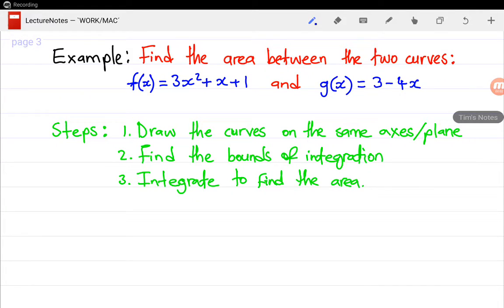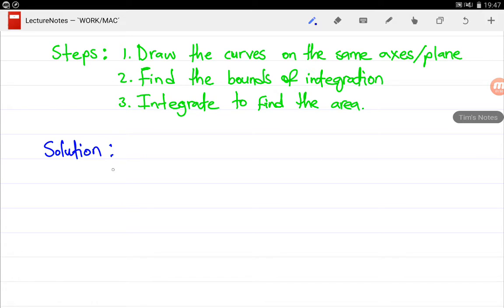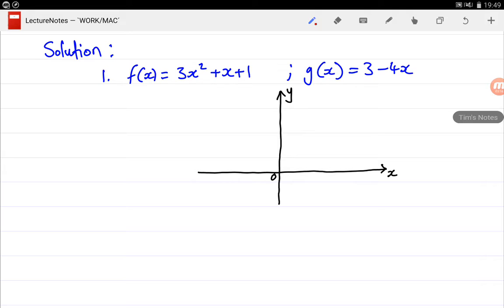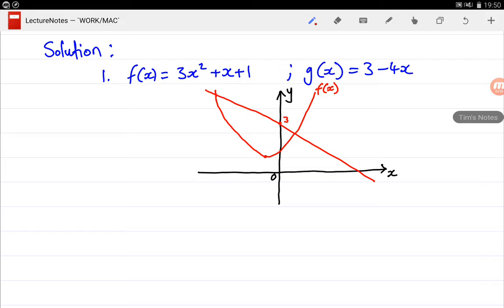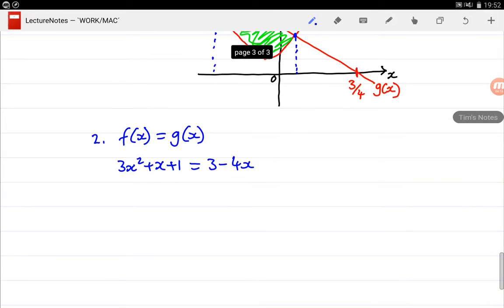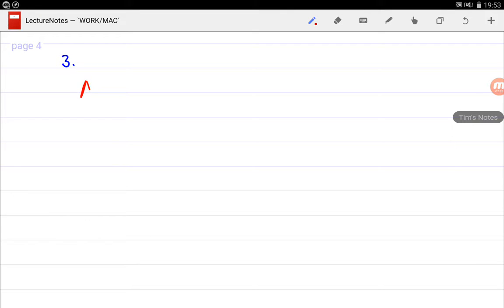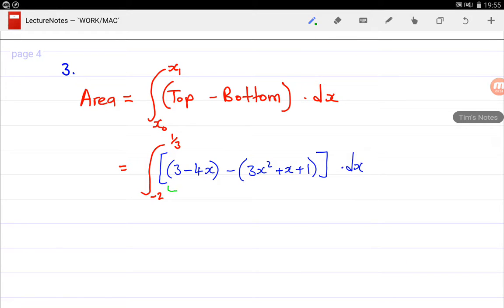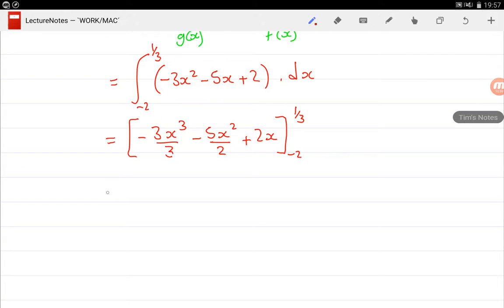Area between 2 explicit curves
Let me know if nothing was clear. Hopefully my video quality will improve over time (sorry for the watermark). Thanks.